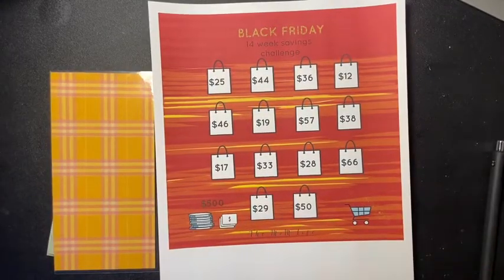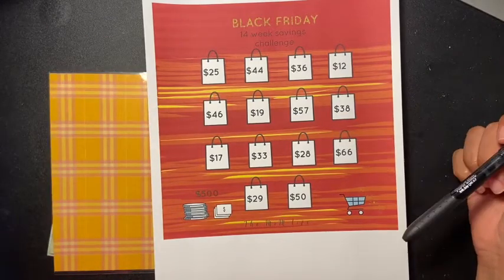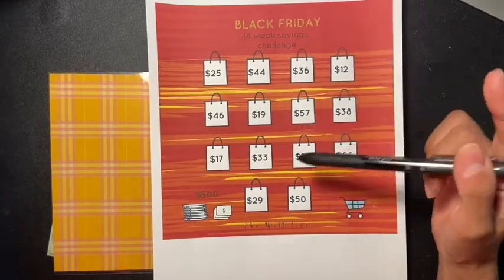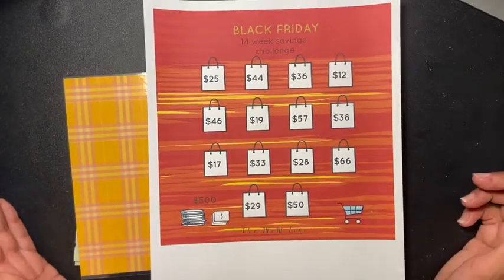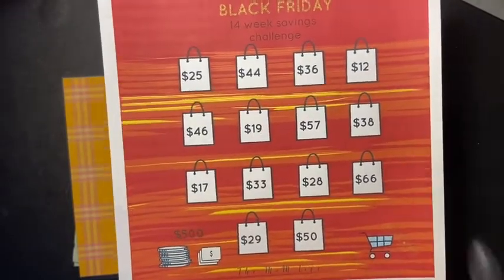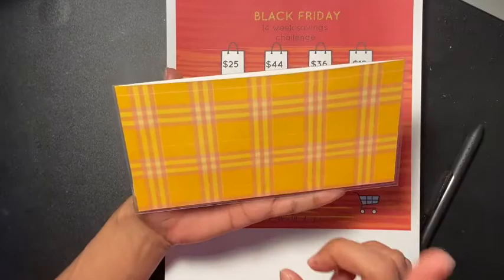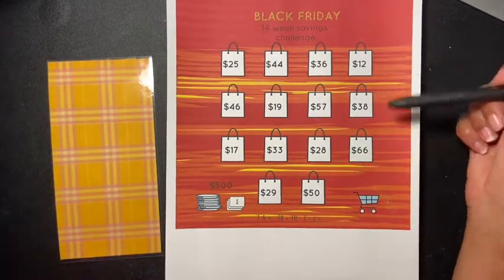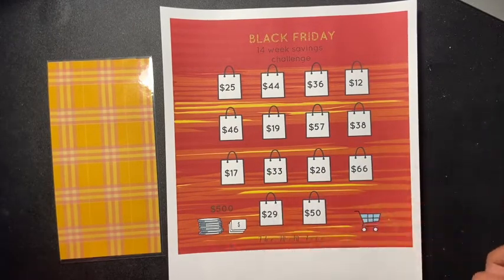Black Friday 14 Week Savings Challenge | Saving $500 | Pick An Amount | BrinaWithaTwist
I'm starting a Black Friday Challenge. You get to save $500 at the end of 14 weeks. This can help for the holidays. Hope you guys enjoy this video.

Thanks
Sabrina